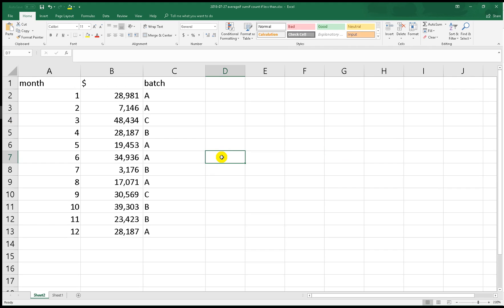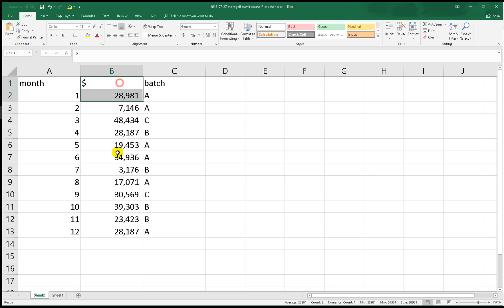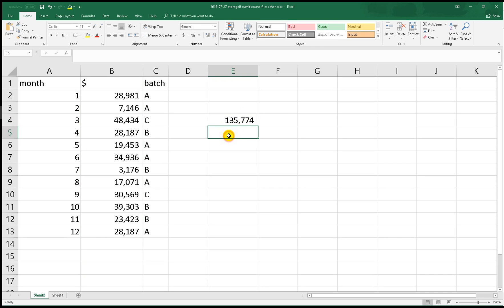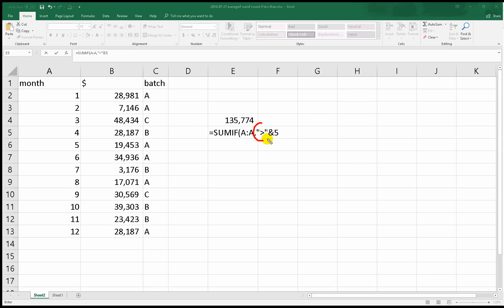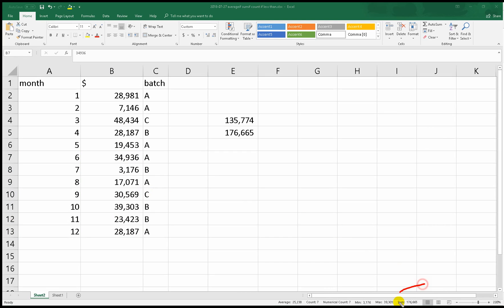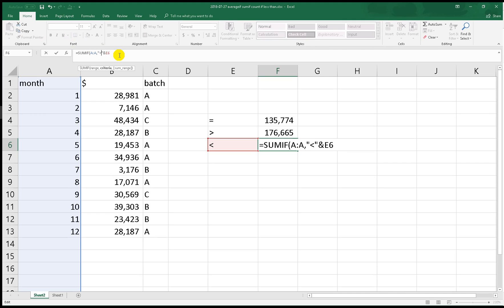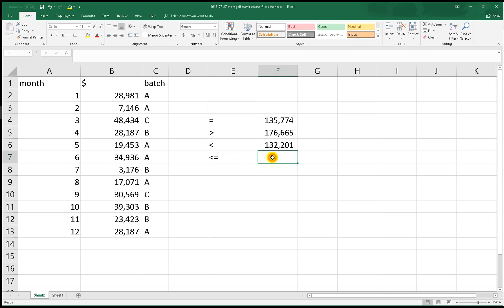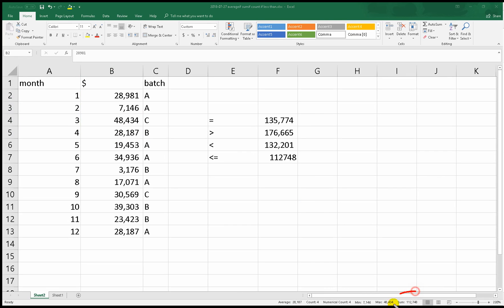How to use less than and greater than on SUMIF Excel function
Commonly we use SUMIF function to sum data that reference to same value, static. But actually, SUMIF also can do calculation using operation like less than and greater than. How to do SUMIF use less than and greater than you can watch this video